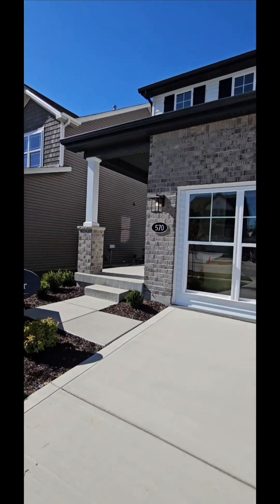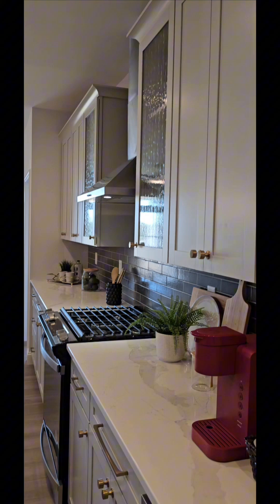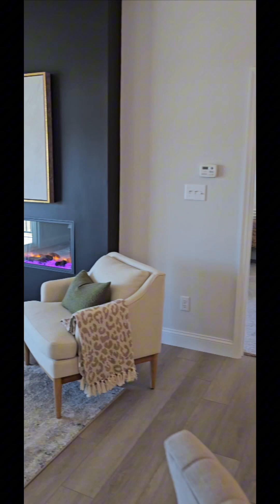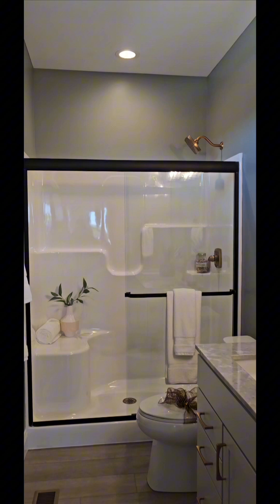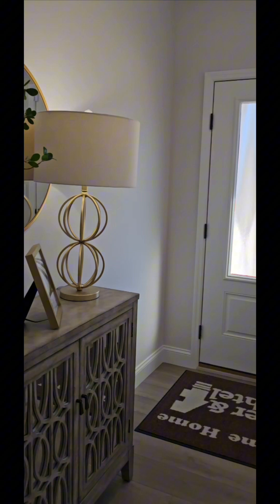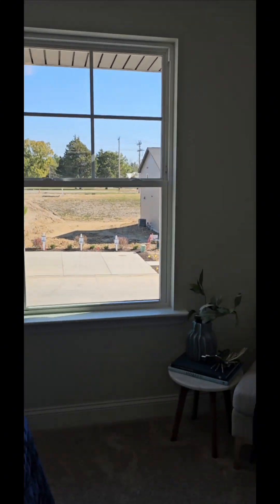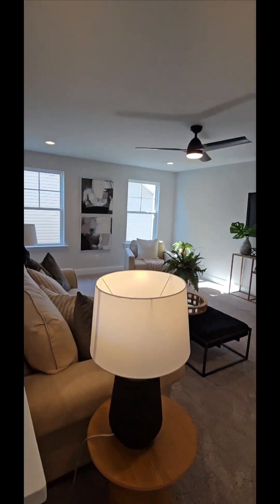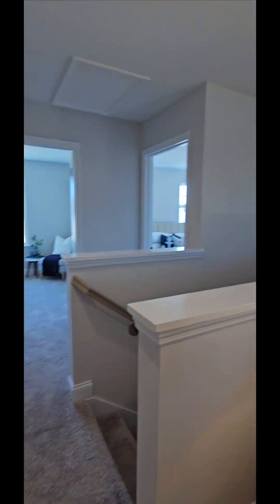Beautiful New Construction In O'Fallon, MO | St. Charles County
Darryce McMillian, Realtor
Smith & Associates Realty Group

This beautiful new construction at Harvest in O'Fallon, Missouri is part of the growing list of new homes in St. Charles County.  This 1.5 story home features 3 bedrooms, 2 full bathrooms, 1 half bathroom, 2 car garage, and approximately 1,756 square feet of space. This floor plan is known as the Dover floor plan, and it is a part of fischer & frichtel's Harvest Cottage Collection. The primary suite with a walk-in closet and spacious bath is located on the main floor. The main floor also features an open concept kitchen, dining and living room spaces, powder room, laundry closet, and deck. The second floor features an open loft area and two additional bedrooms, each with walk-in closets and a shared full bath. Enhancement options include a fourth bedroom and second floor laundry room.

🏡570 Wheatfield Circle, O'Fallon, MO 63385 - Listed by Mary Stieffermann with fischer & frichtel homes.

📍MOVING TO ST LOUIS (ST CHARLES COUNTY) MISSOURI?
If you're moving to St. Louis, St. Charles,  or another part of Missouri and would like to work together, then definitely reach out! ⬇️

🏡HAVE A HOME TO SELL FIRST?
If you are thinking of selling a property anywhere in Missouri, our team of market experts are uniquely positioned to help you sell your property.